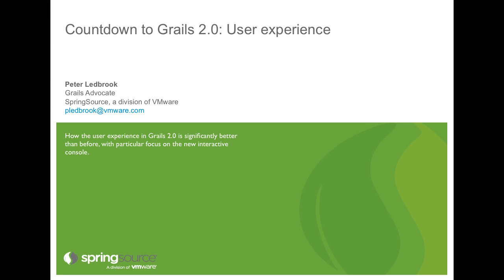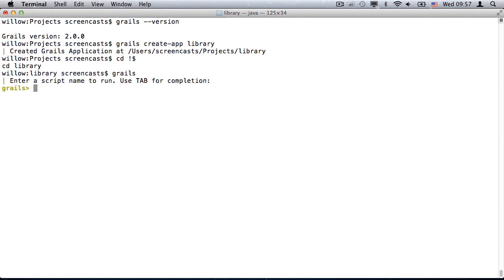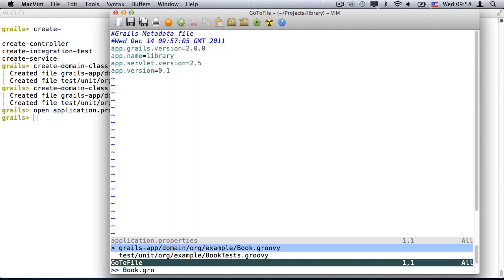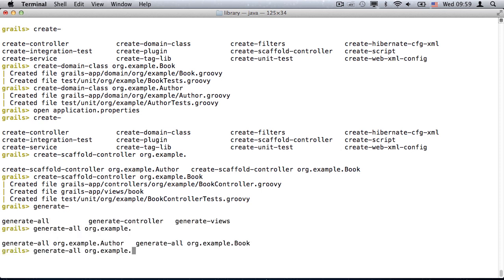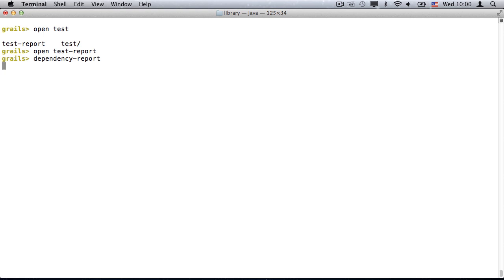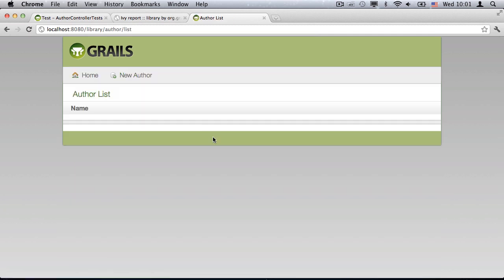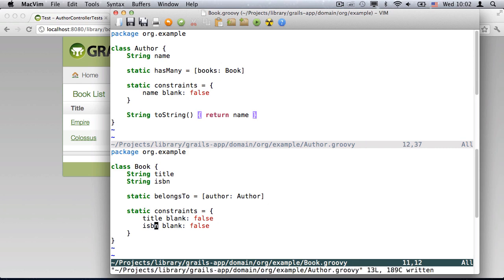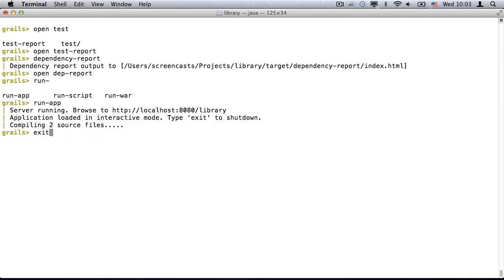Countdown to Grails 2.0: User experience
The Countdown to Grails 2.0 series of blog posts culminates in this short screencast showing some of the new visual and user interface enhancements in the new version that make day-to-day Grails more productive.